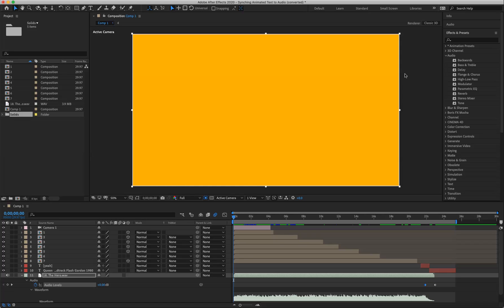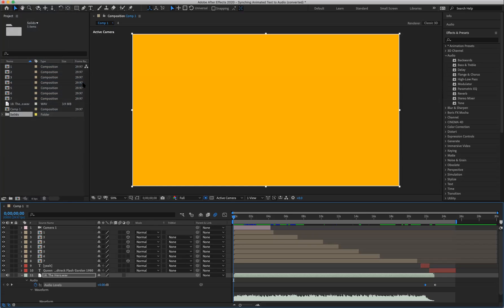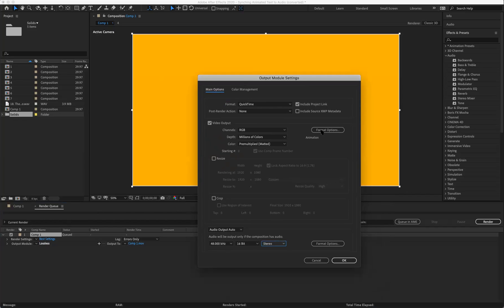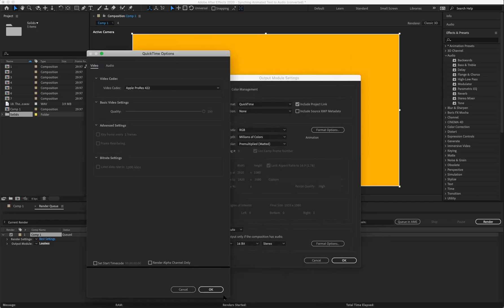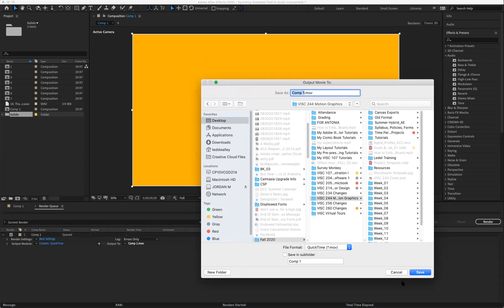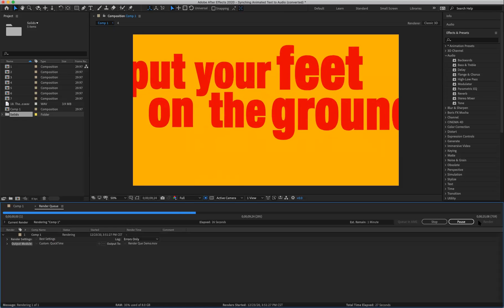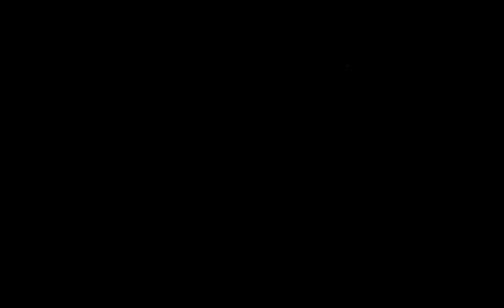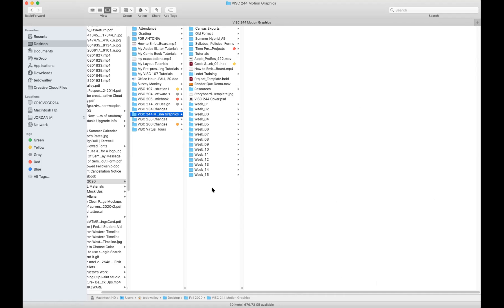Render Que Demo